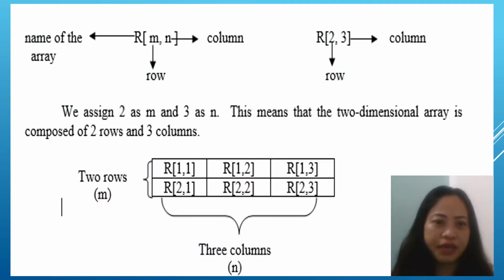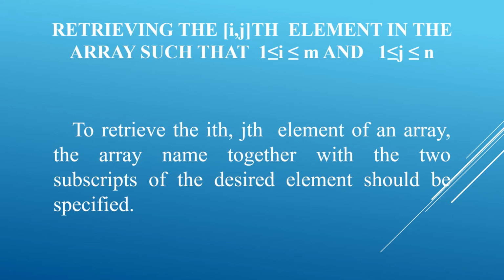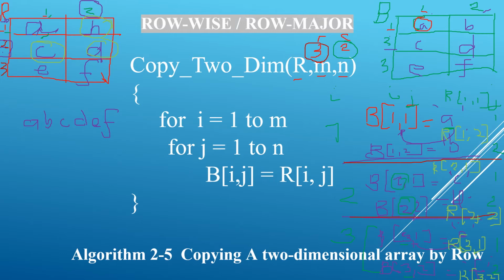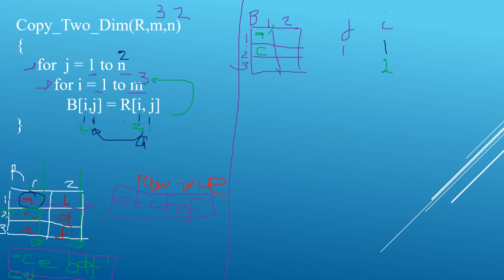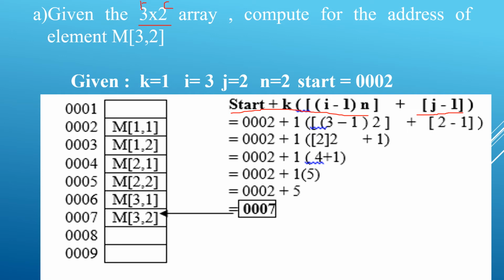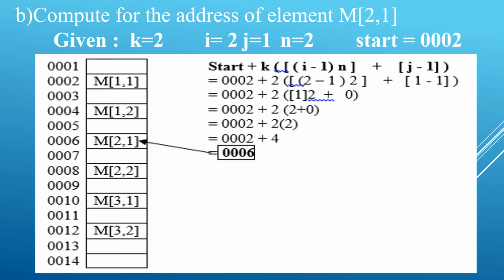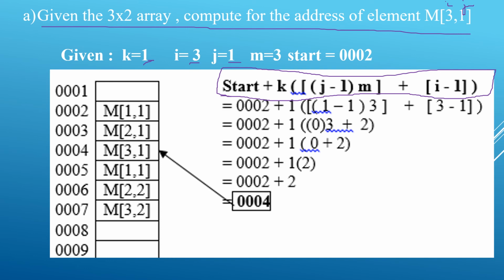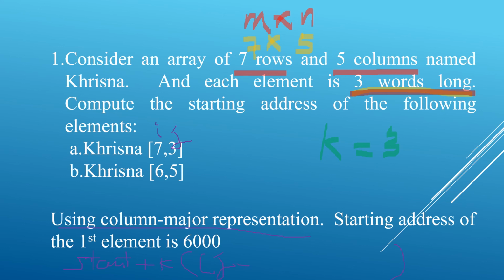Two Dimensional Array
This video discusses the different operations of the two-dimensional array.
Also in this video you will learn and be familiar with various formulas applied in computing the address of an element in the array.